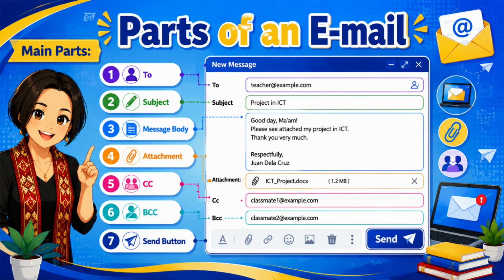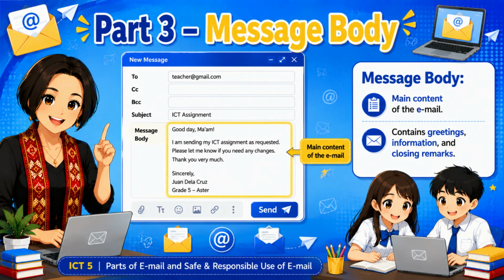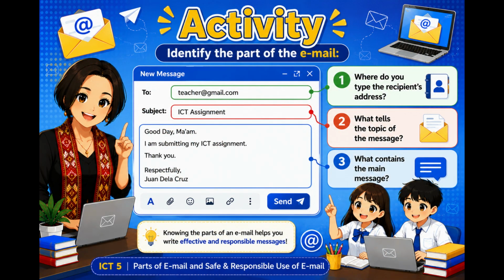Parts of an E-mail and Safe & Responsible Use of E-mail | ICT Lesson for Beginners | DepEd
Welcome to our ICT lesson! 📧💻

In this video, you will learn the different parts of an e-mail and discover how to use e-mail safely and responsibly. This lesson is perfect for elementary learners, beginners, teachers, and parents who want to understand the basics of digital communication.

📚 In this lesson, you will learn:

✅ What an e-mail is
✅ The different parts of an e-mail

To
Cc
Bcc
Subject
Message Body
Attachment
Send Button

✅ Safe and Responsible Use of E-mail

Never share your password with others.
Be polite and respectful in your messages.
Do not open suspicious e-mails or attachments.
Avoid sharing personal information online.
Think before you send.
Report spam or inappropriate messages.

🎯 By the end of this lesson, learners will be able to:

Identify the parts of an e-mail.
Compose an e-mail correctly.
Practice safe and responsible online communication.
Become responsible digital citizens.

📖 This lesson is aligned with the DepEd MATATAG Curriculum and is suitable for classroom instruction, modular learning, and self-paced study.